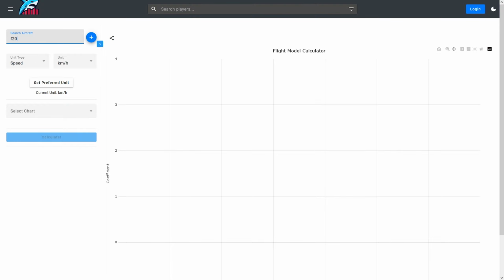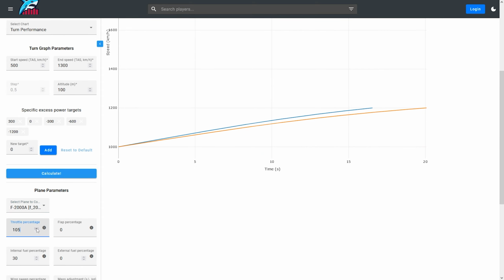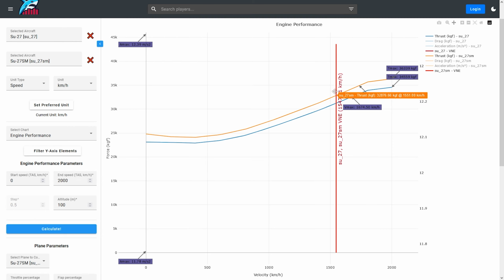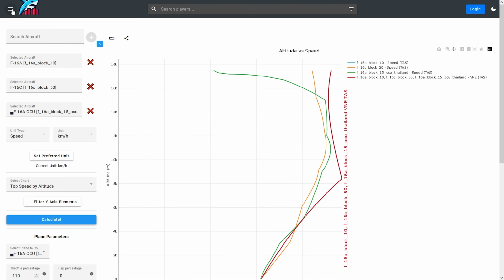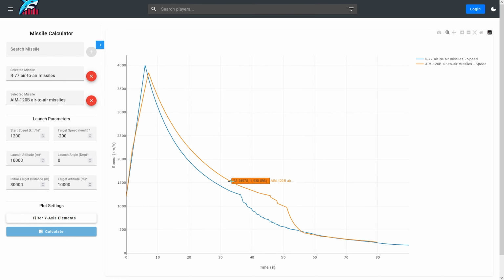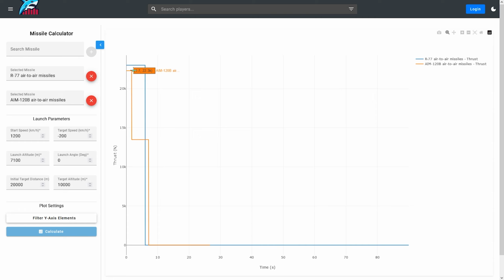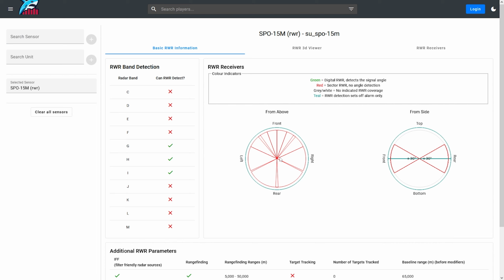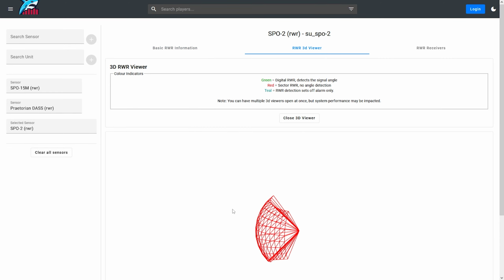THIS is the BEST SITE TO COMPARE STUFF in WAR THUNDER! - War Thunder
Showing a little bit of the Statshark site to compare FM's, missiles and RWR's!